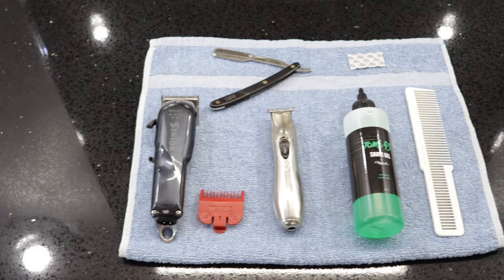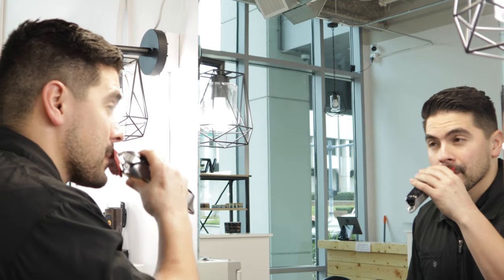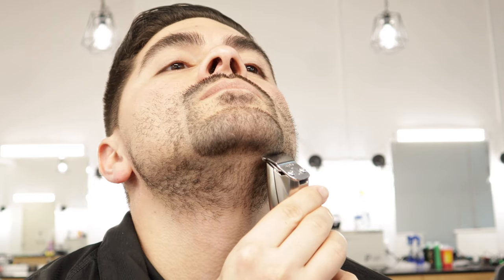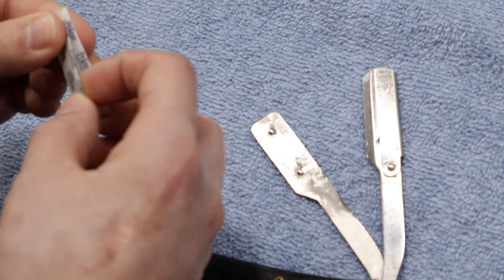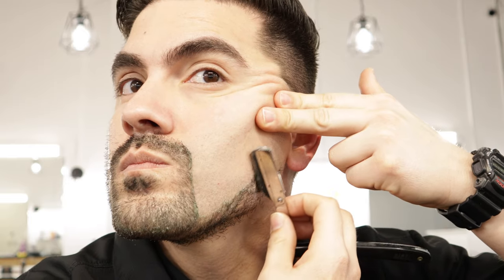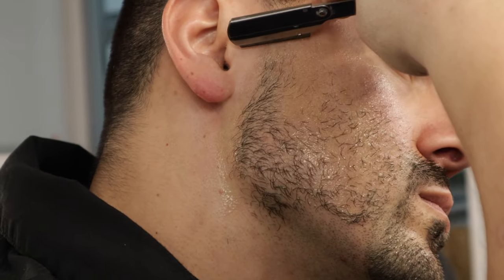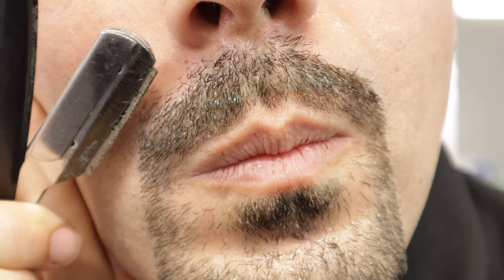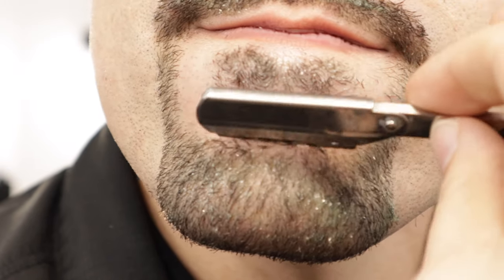How to Shape Goatee with a Straight Razor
Trimming and shaping a goatee can be very difficult for beginners. In this video, Alex shows you how you can trim your beard down to a goatee and shape it like a barber would do. Using a straight razor really helps to sharpen the lines of the goatee and helps the look last longer. A straight razor isn't necessary though, you could use a regular trimmer or an electric shaver to get your goatee to look really similar.

► Are you a barber looking to increase your income and join a community of like-minded people?

🧰 Tools Used:
- Wahl Professional - 5-Star Series Cordless Senior
- Andis Slimline Pro Lithium Ion T-blade Trimmer
- Tomb 45 Shave Gel
- Dorco Platinum Extra Double Edge Razor Blades
- Facón Professional Traditional Straight Edge Barber Razor

🔥 For a full list of the barber tools, equipment and software we use

Chapters:

0:00 How to Shape Goatee with a Straight Razor
0:10 Tool Walkthrough
0:44 Trimming Goatee Length
2:00 Lining The Sides
2:12 Smashing The Like Button
2:44 Lining The Bottom
3:15 Lining Mustache
3:45 Preparing For The Shave
4:04 Loading the razor
4:20 Shaving the left side
5:30 Shaving under the jawline
6:25 Shaving the right side
7:29 Shaping the mustache
8:32 Cleaning up the inside
9:44 Final Look
9:46 Hitting the like button

📖 Learn How To Take Your Barbering Career to the next level